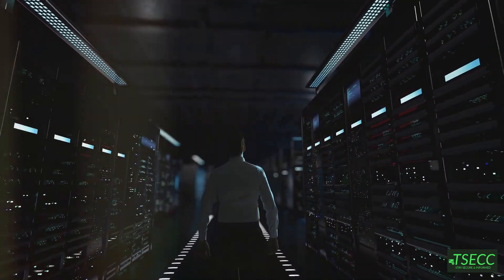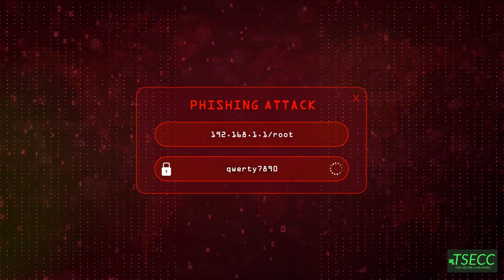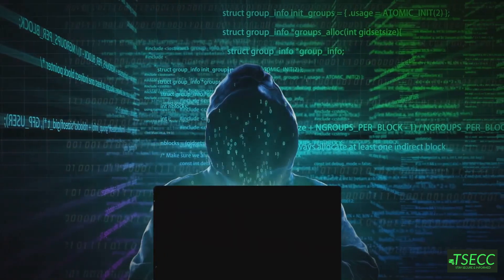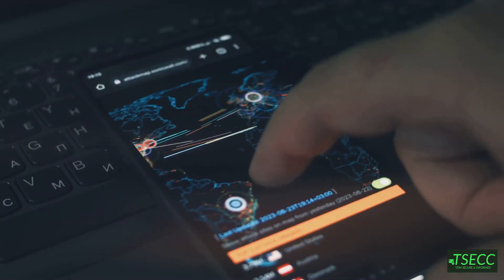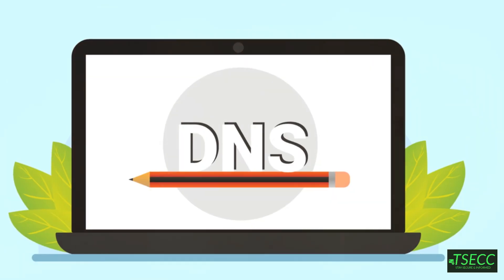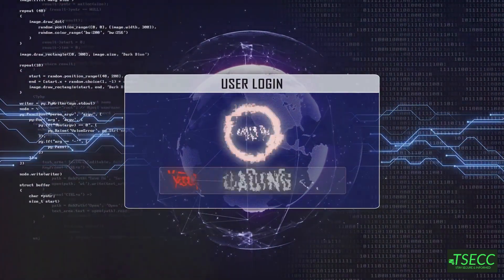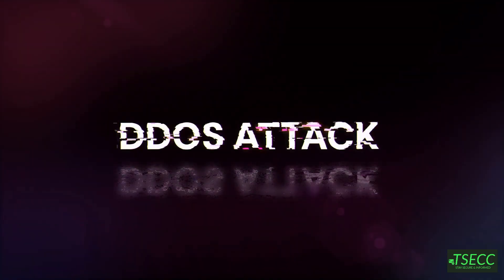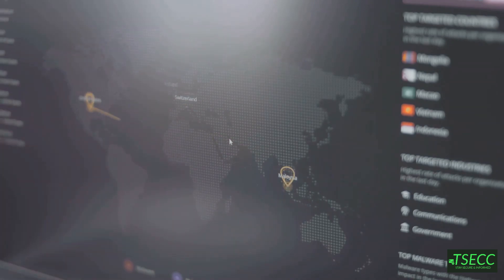Most Common DNS Attacks Explained | DNS Attacks: DNS Spoofing, DNS Tunnelling, DNS Hijacking & More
Dive into the world of cyber security as we uncover the most common DNS attacks and how to defend against them! 🌐 Learn about DNS Spoofing and its user impact, explore infamous attacks like the 2010 cache poisoning incident, and understand the significance of DNSSEC. Discover how DNS Tunnelling bypasses security measures, highlighted by the Seamless campaign of 2017, and find out how to detect it using deep packet inspection. We also cover DNS Hijacking, Phantom Domain Attacks, and NXDOMAIN attacks, using real-world examples and offering essential protection tips. Stay ahead of cybercriminals by implementing strong security measures and staying informed.💻🔐

00:00:00
Introduction

00:00:22
DNS Spoofing (Cache Poisoning)

00:01:11
DNS Tunnelling

00:01:48
Domain Lock-Up Attack

00:02:25
DNS Hijacking

00:03:03
Phantom Domain Attack

00:03:39
Botnet-Based CPE Attack

00:04:16
NXDOMAIN Attack

00:04:46
Random Subdomain Attack

00:05:20
Conclusion